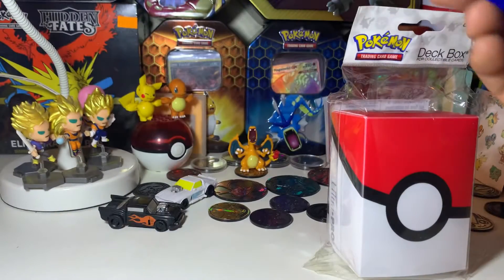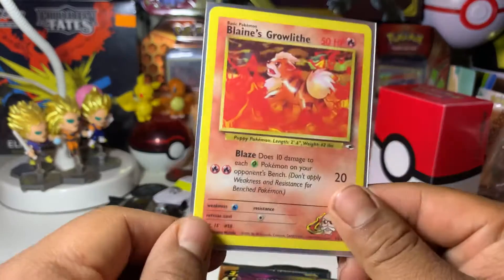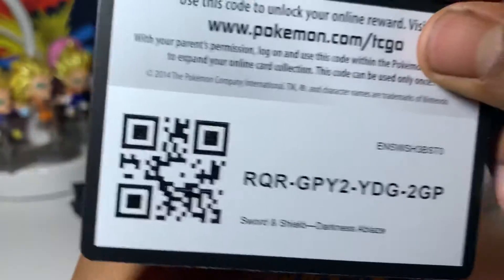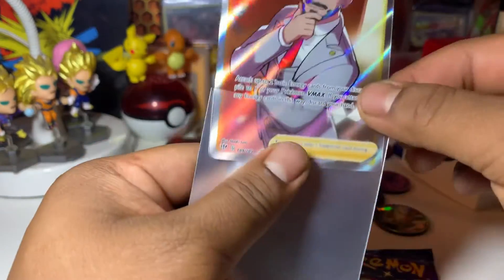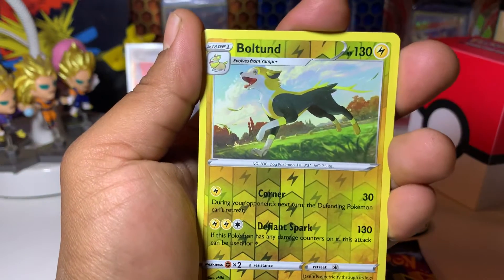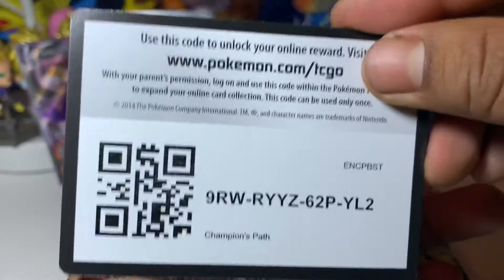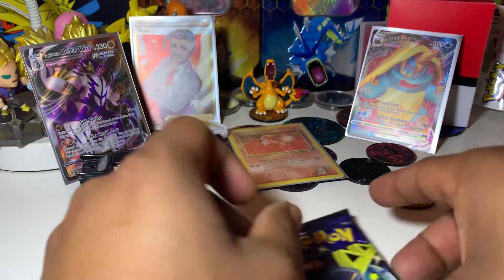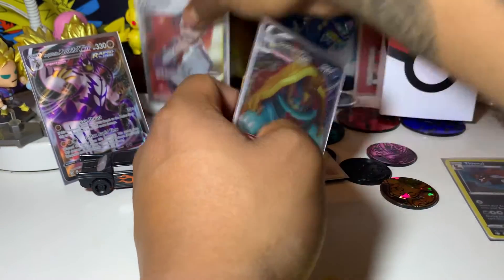Pokémon booster pack opening *we got the pulls*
Hello poképeople! Today I open another Clark’s collectibles variety Pokémon booster packs!! We get some awesome new full arts🥺!!!

To show you’re support!! To help with the YouTube algorithm!!